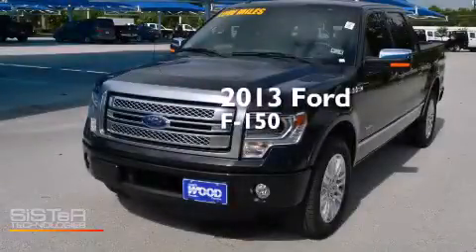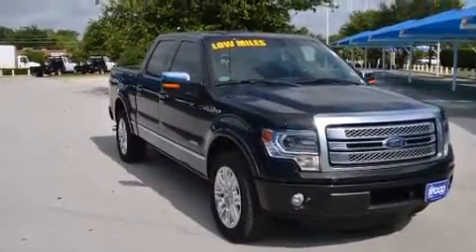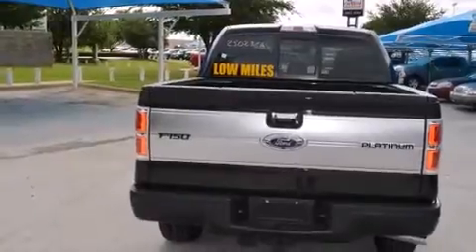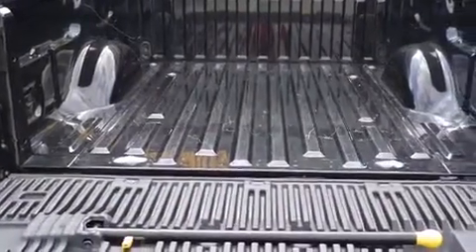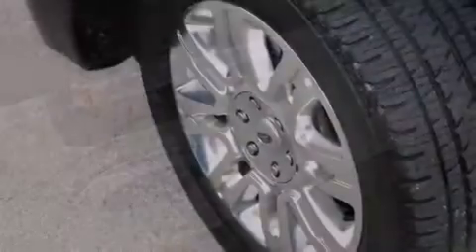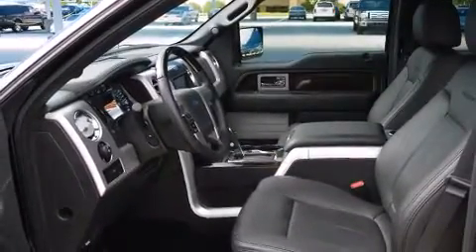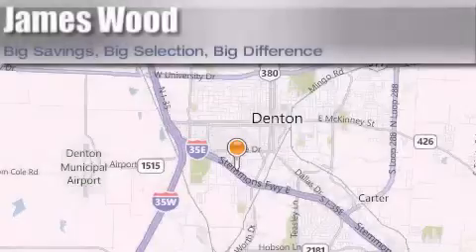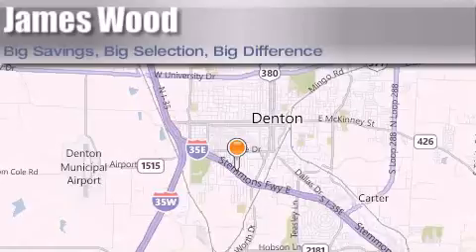2013 Ford F-150 Ft. Worth TX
We've been honored to serve the Denton TX area , we promise that your experience at our dealership will exceed your expectations ! Year : 2013 Make : Ford Model : F-150 Engine : 3.5L 6 Cyl. EcoBoost Trans . : Automatic Exterior : Tuxedo Black Metallic Miles : 8,617 Stock : 250237A1 James Wood Autopark I35E South Denton , TX 76205 Welcome to James Wood - your source for quality new and used cars from Buick , Cadillac , Chevrolet , GMC , Hyundai , and Pontiac . With two north Texas locations to serve you - Decatur and Denton - our new and used car sales force is ready to assist with your next new or used car purchase . We have a large inventory of new and used cars ready for delivery today . Proudly serving the Dallas and Fort Worth Metroplex ! The James Wood Auto Group's business philosophy is to provide our customers with quality Chevrolet , Pontiac , Hyundai , Buick , GMC , and Cadillac cars , trucks and SUVs , but also provide great value and service . We are celebrating 30 years in the automotive business in the Dallas - Ft . Worth , Texas area , and it is our policy to treat every visitor that enters our Chevy , Pontiac , Buick , GMC , Hyundai , and Cadillac dealership doors as an honored guest without exception . The bottom line is we work hard every day to provide a friendly and professional sales experience for the car or truck buyer , quotes Mr . Wood . Every customer deserves that and we guarantee that you'll find it at the James Wood dealerships . Used 2013 Ford F-150 Denton TX